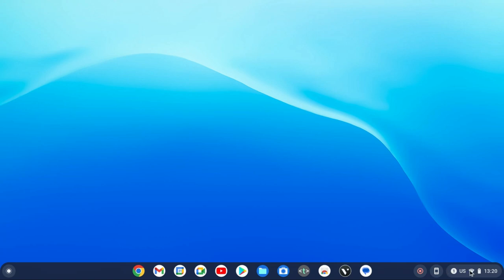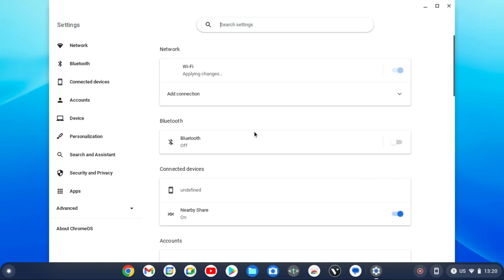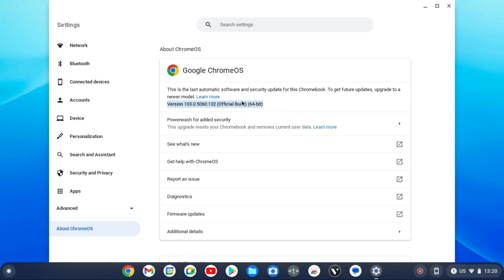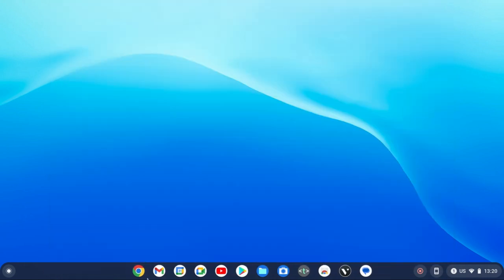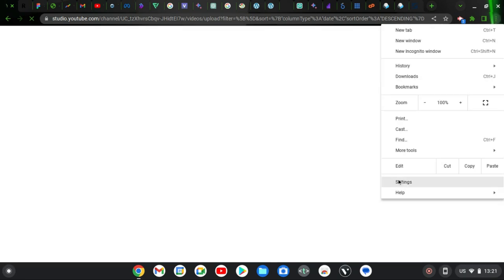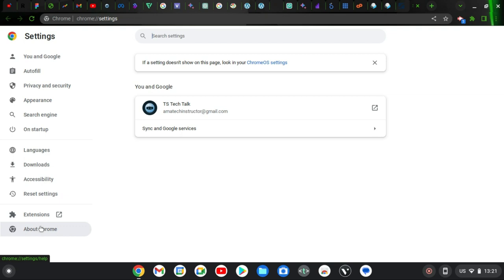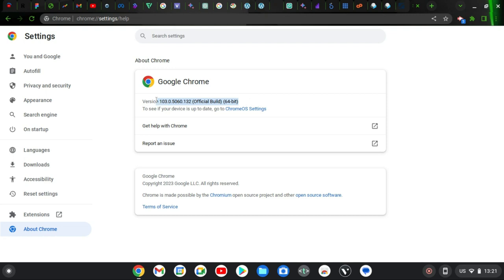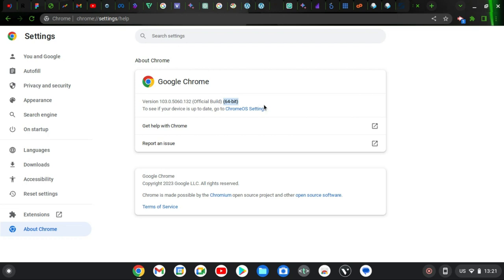How To View If It Is 32 Bits or 64 Bits On Chromebook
In this video, we will show you how to view if it is 32 bits or 64 bits on Chromebook. This is important to know because some apps and games will only work on 64-bit Chromebooks.

What is the difference between 32-bit and 64-bit?

A 32-bit processor can only address 4GB of RAM, while a 64-bit processor can address up to 16GB of RAM. This means that 64-bit Chromebooks can run more demanding apps and games.

🔍 Are you curious about whether your Chromebook is running on a 32-bit or 64-bit system? In this step-by-step tutorial, we've got you covered! Understanding your system architecture is crucial for installing certain apps and troubleshooting compatibility issues.

👨‍💻 Join us in this easy-to-follow guide where we walk you through the simple steps to determine if your Chromebook is 32-bit or 64-bit. No technical expertise required – we'll break it down for you!